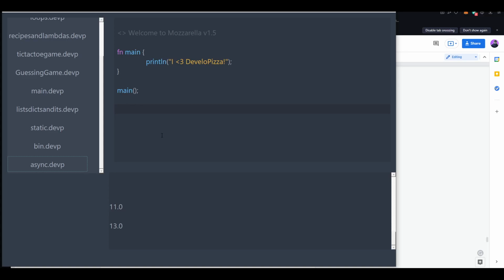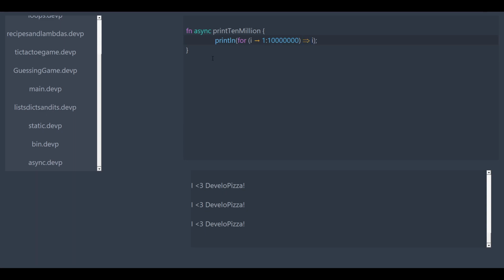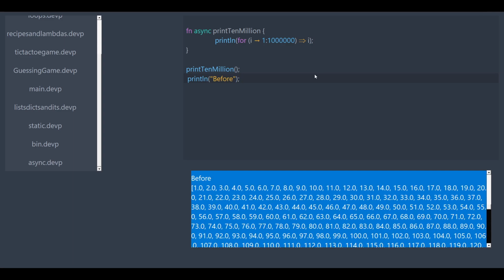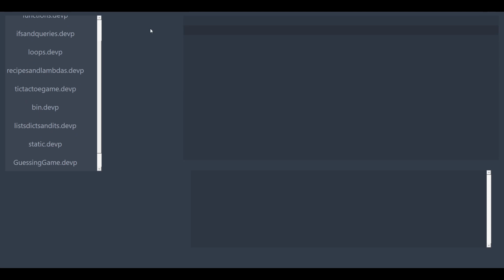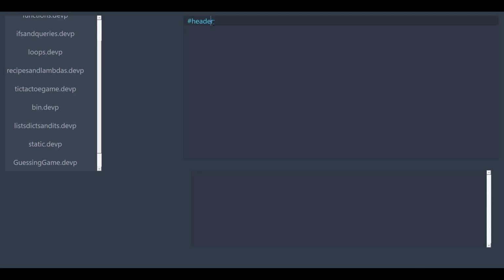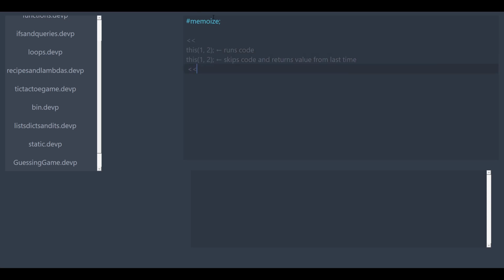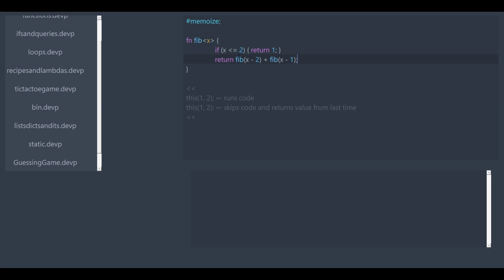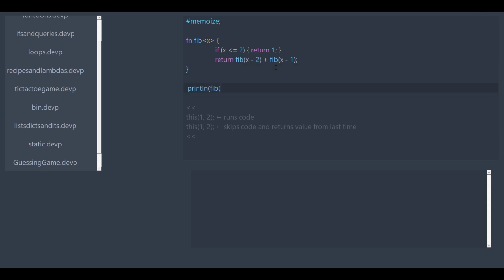Asynchronous Functions and Headers | JPizza2 Tutorial #13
In this tutorial, we visit the world of async and headers.